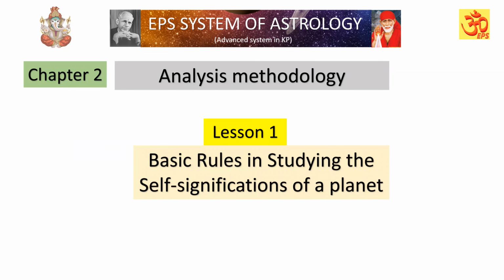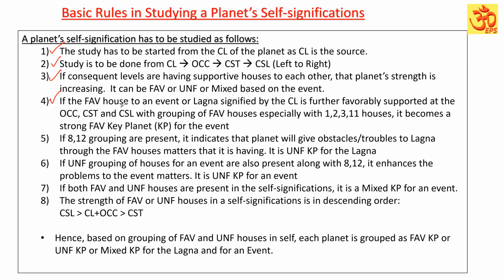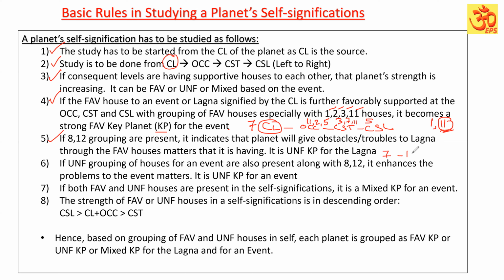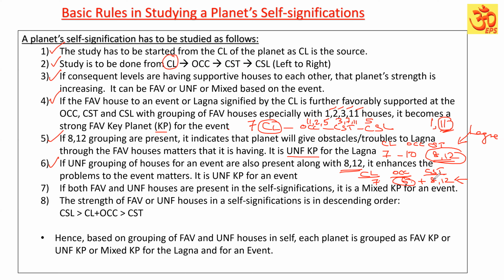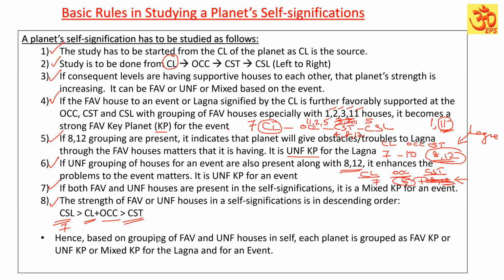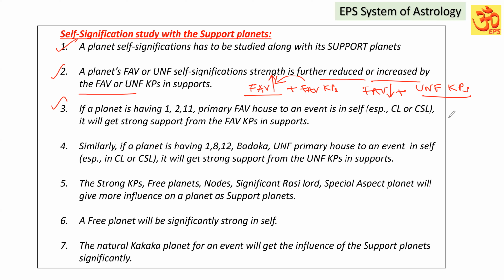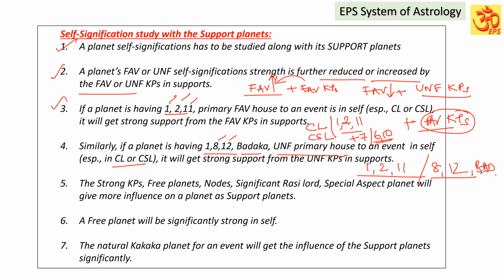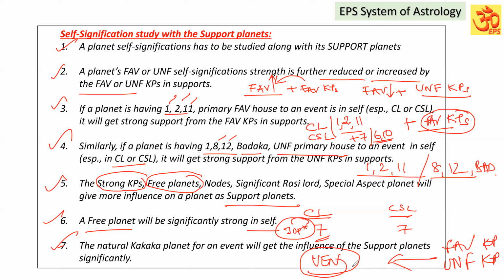EPS Video course Chapter 2-Analysis Methodology-Lesson 1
Studying Self-Significations- Basic Rules in Studying the Self-significations of a planet.